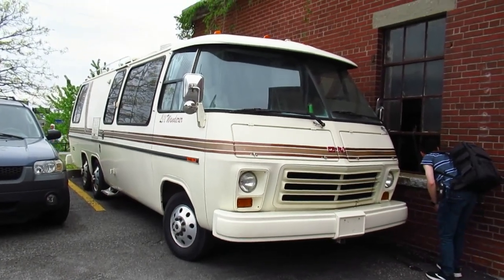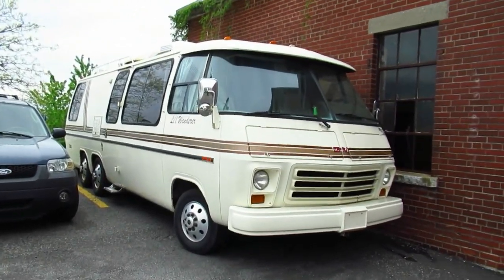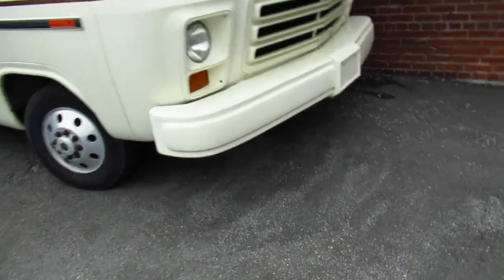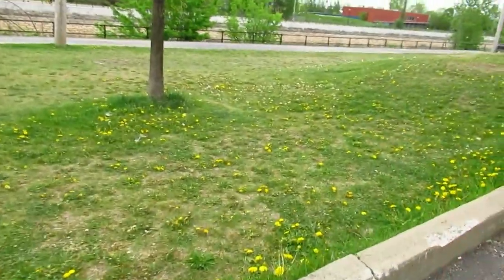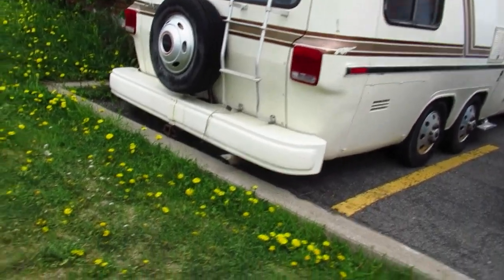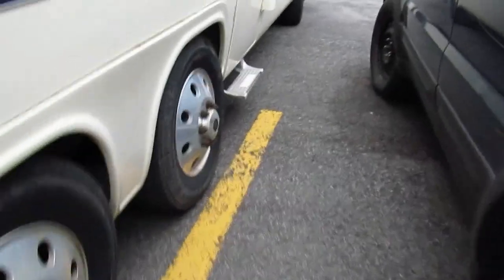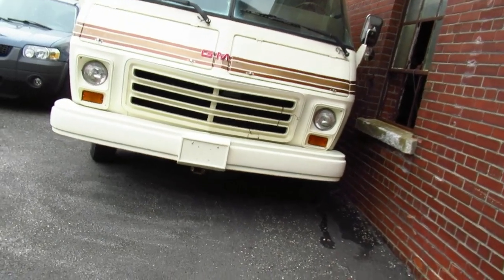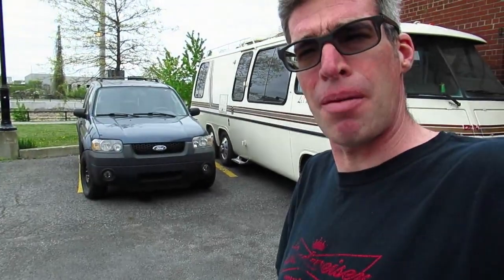CLASSIC GMC MOTORHOME SEEN IN MONTREAL MAY 2020